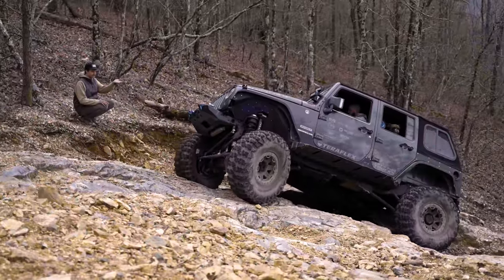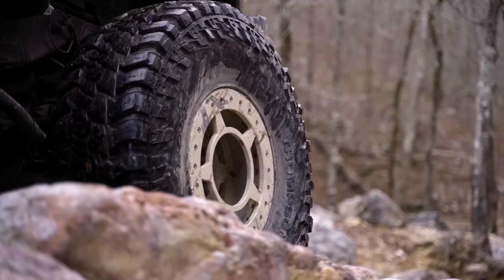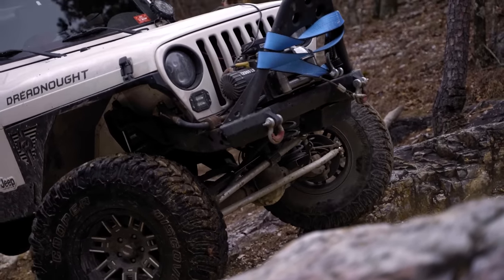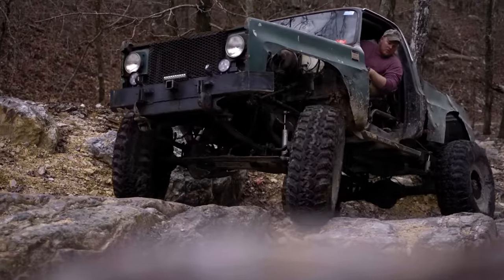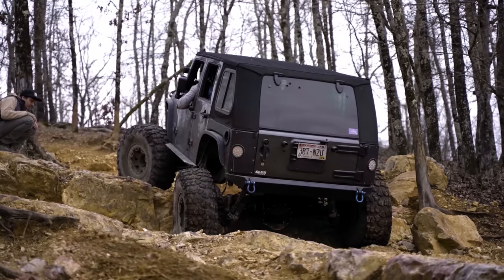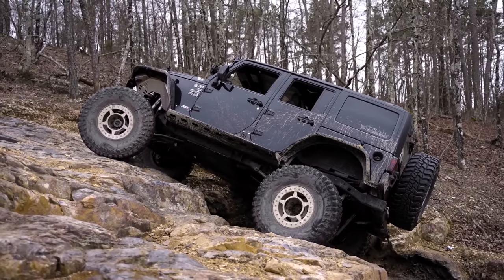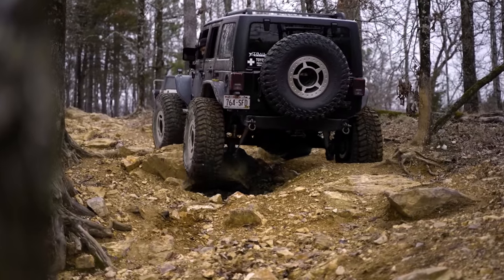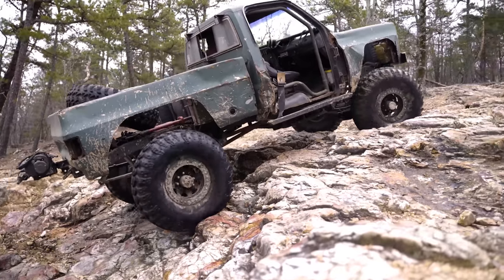Don't Buy 40" Off-Road Tires || Know This First!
Don't Buy 40" Off-Road Tires! There are some things that you need to know before upgrading to a set. Today we're covering some things that you may need to address before ordering your new set and what some future problems may be when running these on the road and out on the trail. If you currently are running 40's let everyone know what you had to do to your rig in order to avoid any problems or what you wish you would have done. And for those of you thinking about running 40's let us know if you have any questions!